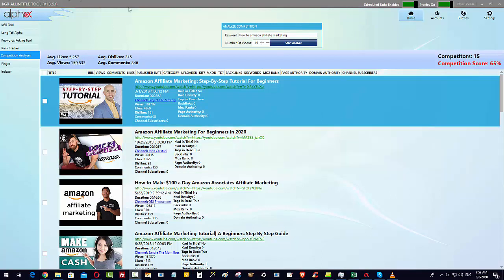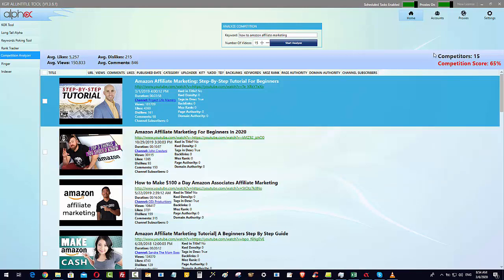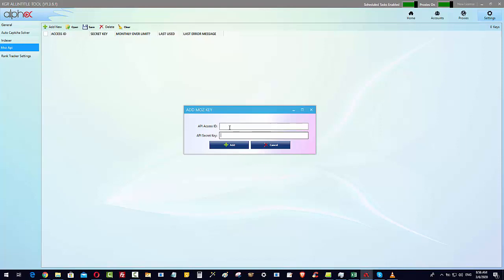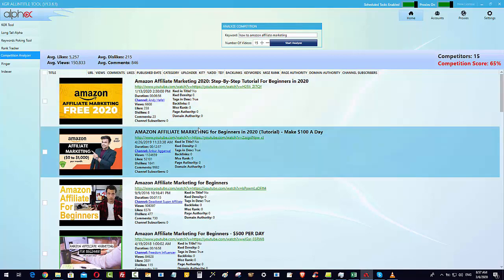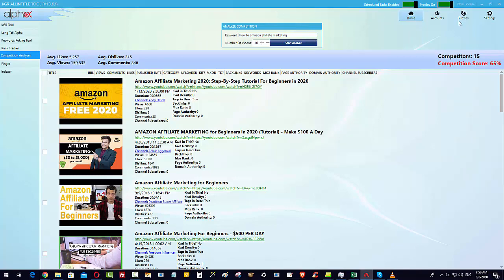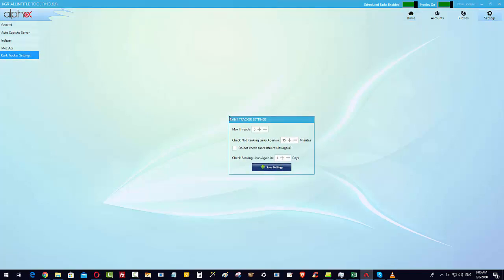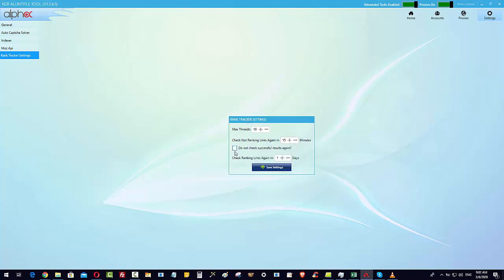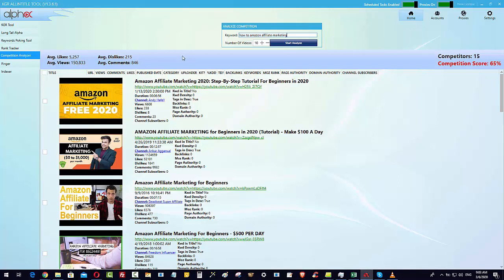(KGR Keyword Tool) New Tools Added To OTO 1 Version